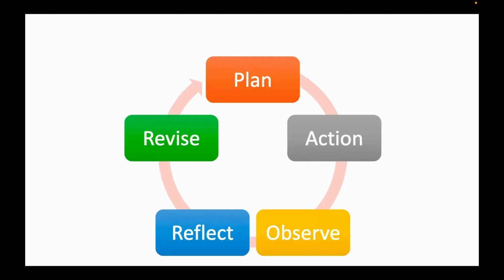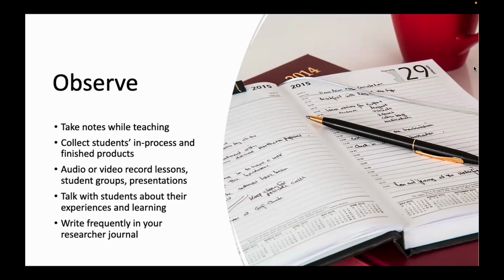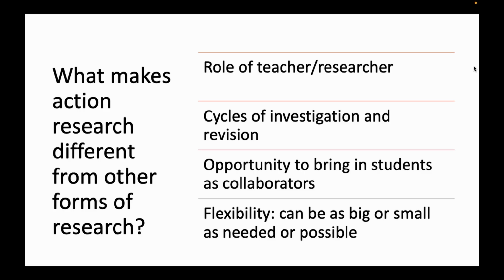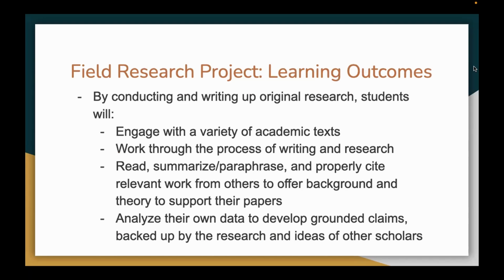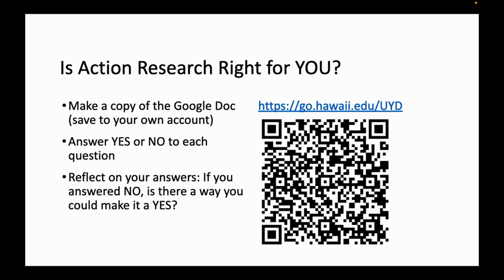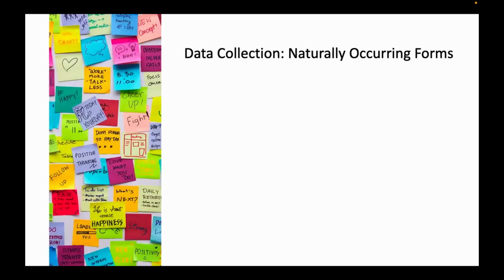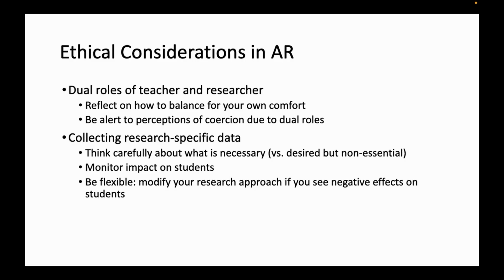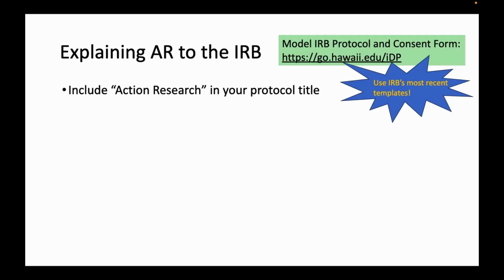Multi'olelo Bite-sized Learning Workshop: Action Research for Language Teachers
To access relevant materials (slides, IRB application templates, etc.), please

Action Research (AR) is a way for teachers to conduct research in their own classes. In an AR study, the teacher identifies a meaningful problem in their teaching context, designs an intervention that might address that problem, and documents the process of teaching and their students' learning. Teacher-researchers collect data to examine the effects of the intervention on both their students' learning and perspectives. The outcome of an AR study can inform future teaching as well as scholarly understandings of how we teach and learn languages. In this workshop, we will introduce the core concepts and processes of AR, and participants will have opportunities to brainstorm studies they could do in their own teaching. We will also discuss how to frame an AR study when seeking IRB approval for human subjects research.

Betsy Gilliland is a professor and chair of the Department of Second Language Studies. Her research interests include second language writing and language teacher learning. Prior to coming to UHM, she taught English as a second or foreign language in the US and Uzbekistan and Russian as a foreign language in the US.

Credits:
Workshop Recording: Multi'olelo
Post-production Editor: Baorui Xu